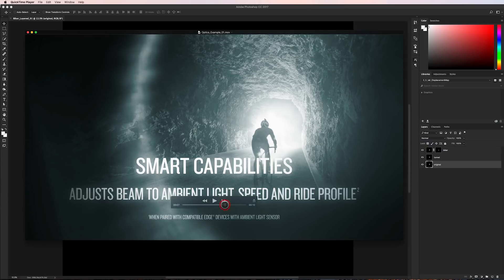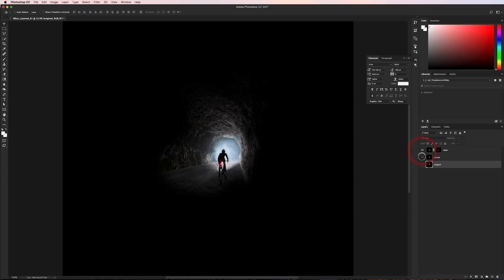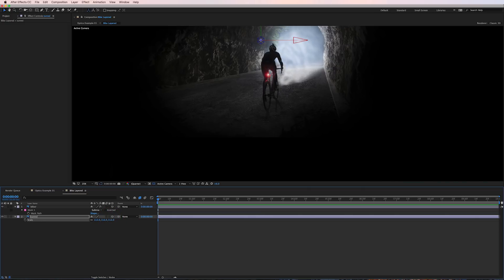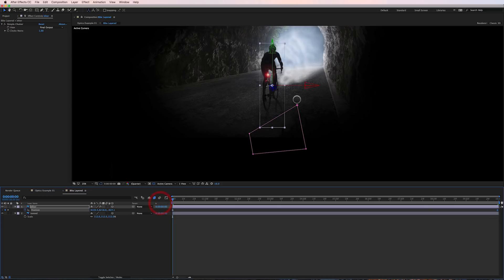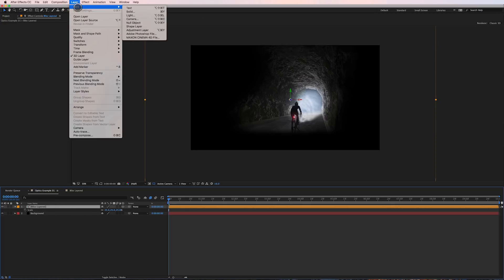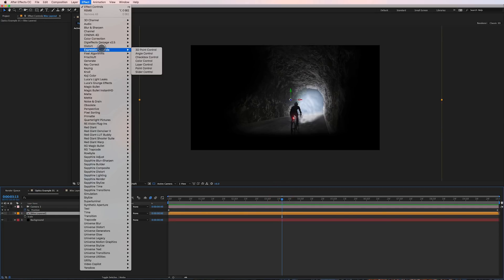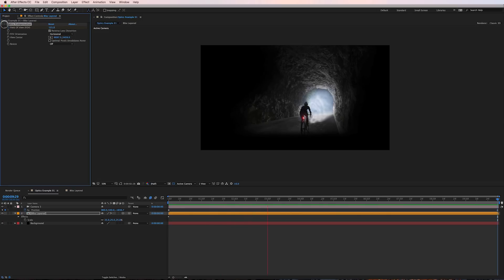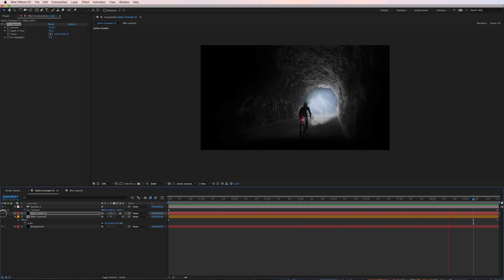Create Mind-bending Parallax In After Effects With A Simple Distortion Effect!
In this video learn about the power of a simple distortion effect in After Effects. With this effect you can quickly and easily add parallax to photographs.